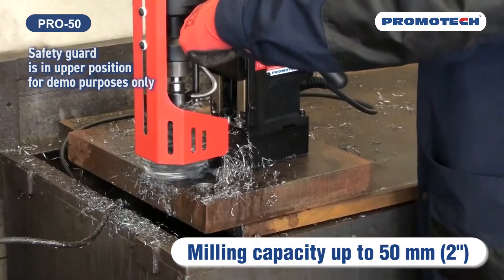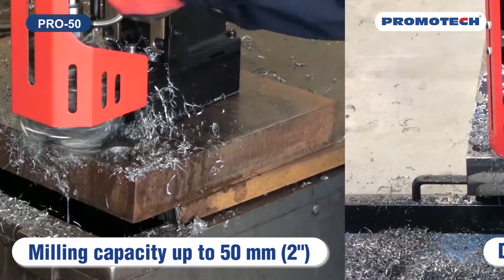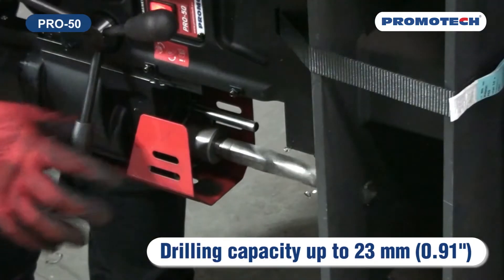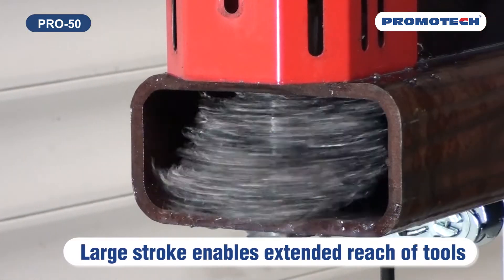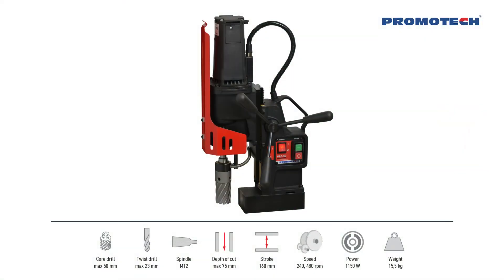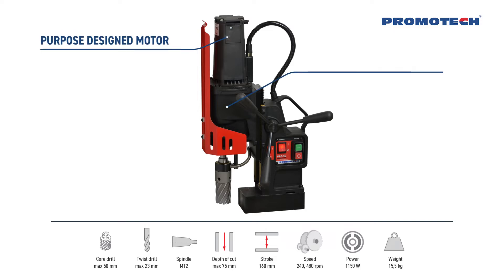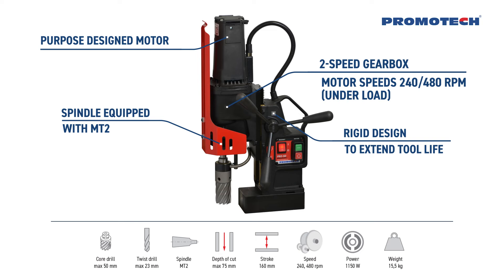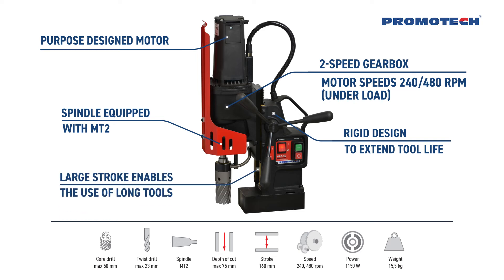PRO-50 | 2-speed Drilling Machine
PRO-50 featuring purpose designed motor and 2-speed gear box 240/480 rpm is optimized to provide appropriate speed for work with HSS cutters up to Ф 45 mm and twist drills up to Ф 23 mm. Rigid construction, optimized by means of FEA (finite element analysis) software, extends tool life and enables depth of cut up to 75 mm.